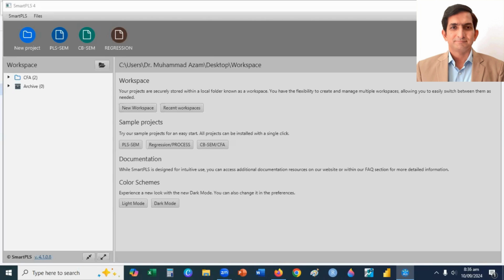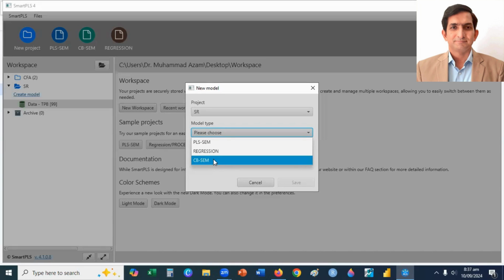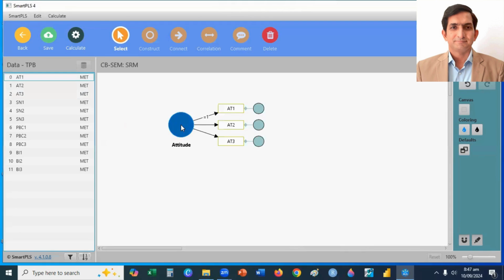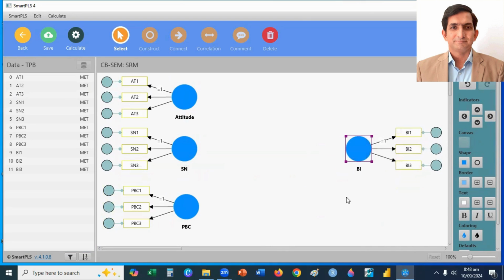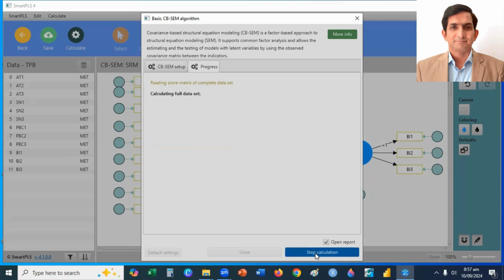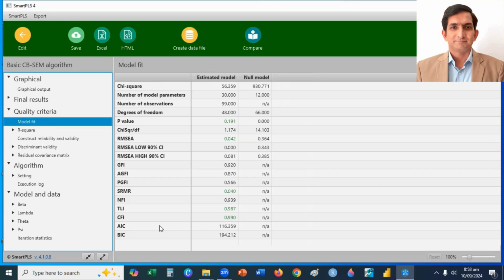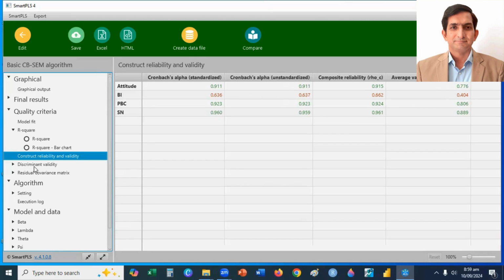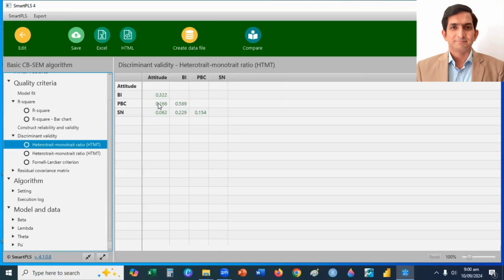Master Structural Equation Modeling in 2024 with SmartPLS